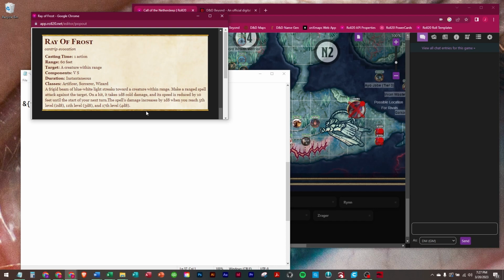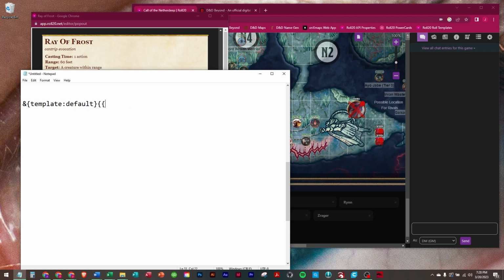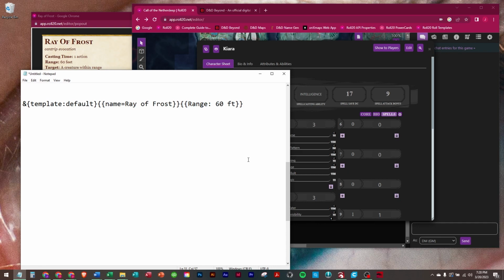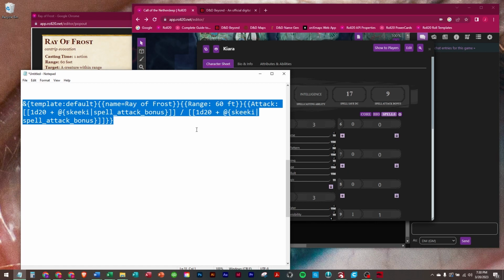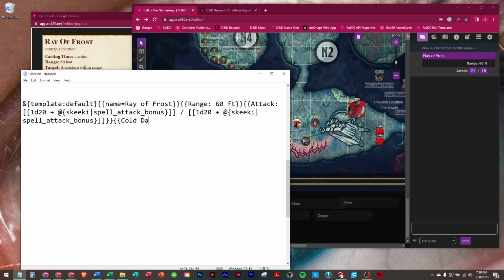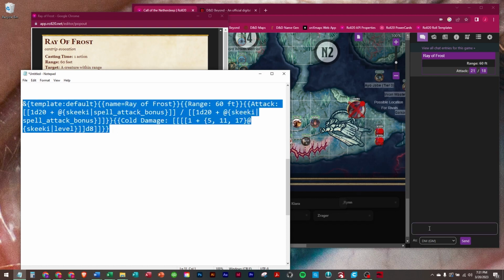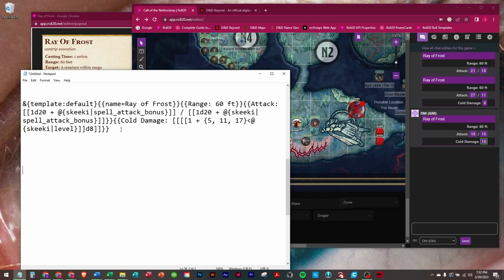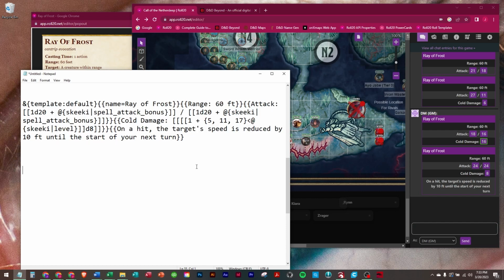018 - Roll20 Macro: Ray of Frost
*_Ray of Frost Macro_*
Replace "Skeeki" with your caster's name
Replace "lessthansign" with an actual less than sign

&{template:default} {{name= Ray of Frost}} {{Range: 60 ft}}{{Attack: [[1d20+@{Skeeki|spell_attack_bonus}]] | [[1d20+@{Skeeki|spell_attack_bonus}]]}} {{Cold Damage: [[[[1 + {5, 11,17}lessthansign@{Skeeki|level}]]d8]]}}{{On a hit, the target’s speed is reduced by 10ft until the start of your next turn}}